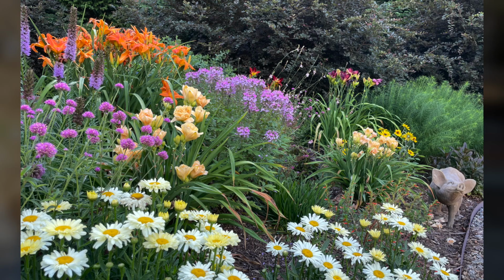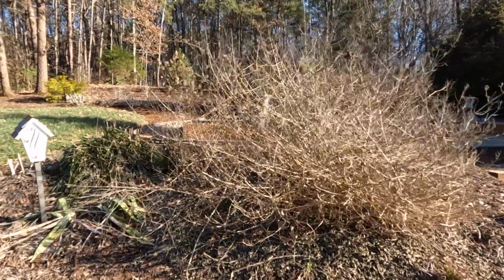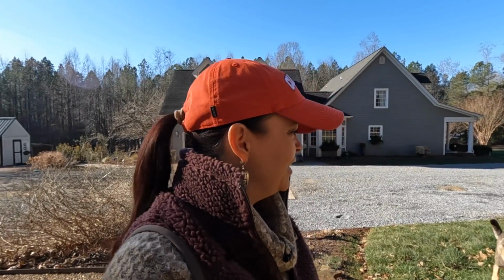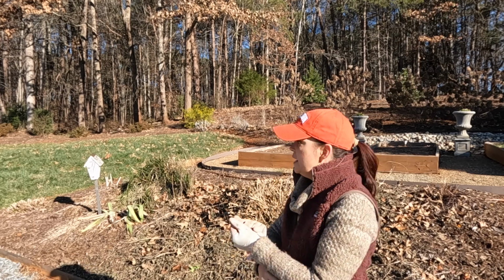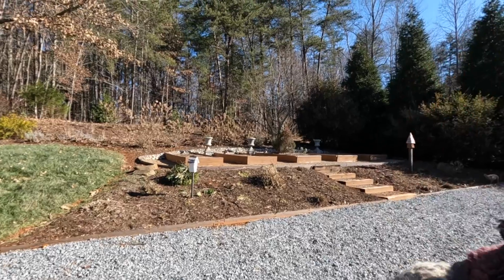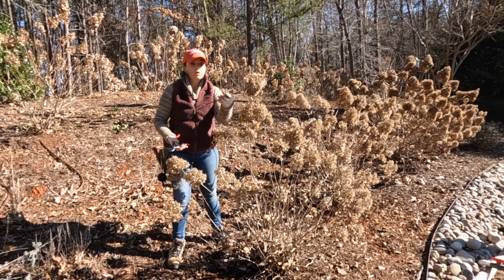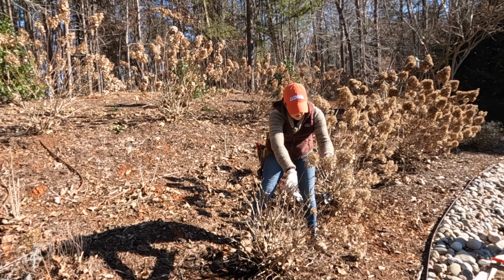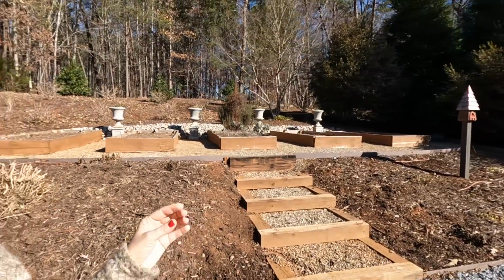The Trick to Pruning Panicle Hydrangeas For Strong Stems & Lots of Blooms | Gardening with Creekside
A very common question that we get asked frequently is how to keep panicle hydrangeas from having floppy stems, so today I am sharing with you the trick to pruning panicle hydrangeas from strong stems and lots of blooms.  While we are in the garden we are going to spend some time cleaning up the perennials that have gone dormant for the winter.

Creekside Nursery
181 Pine Hollow Dr